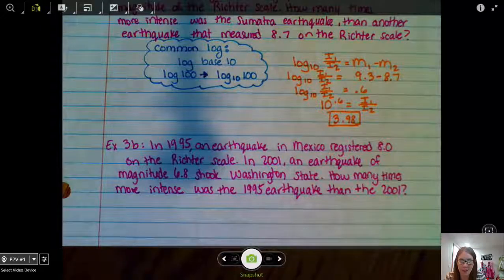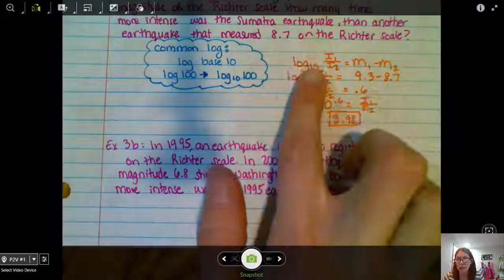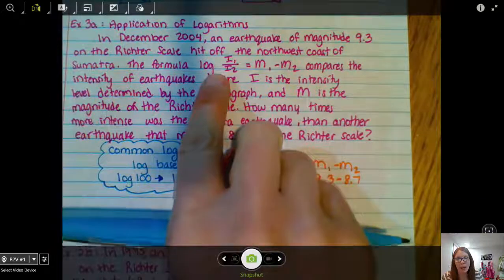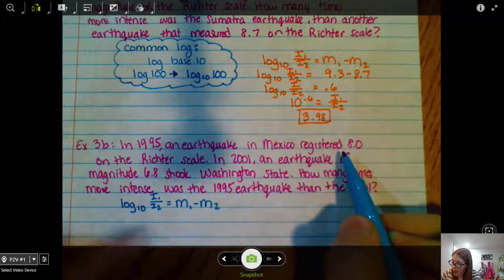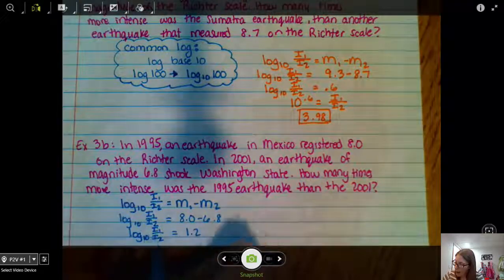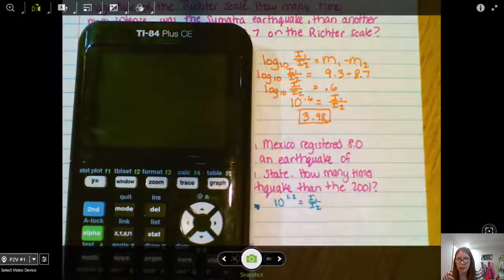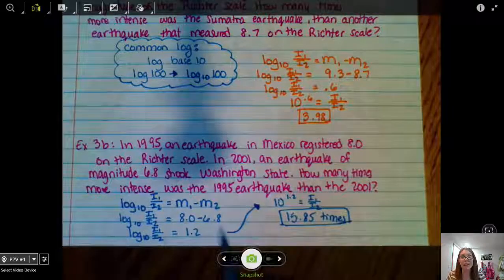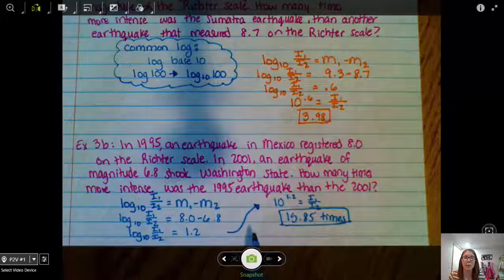7.3 Ex 3b- Application of Logarithms